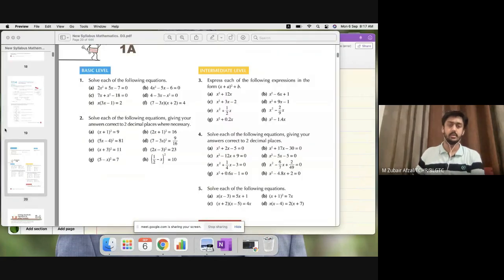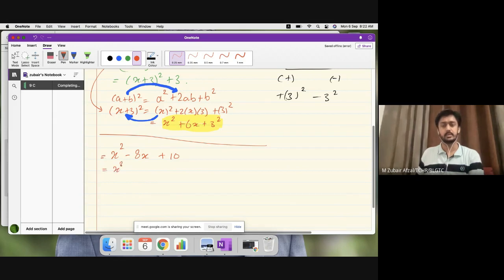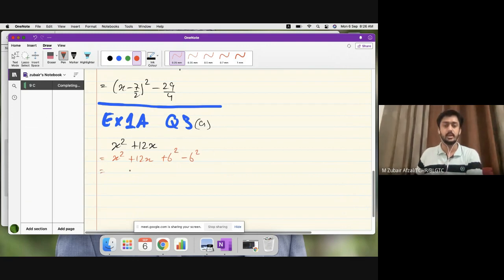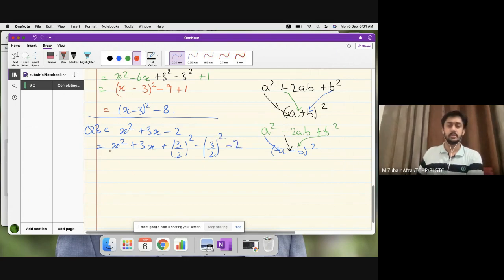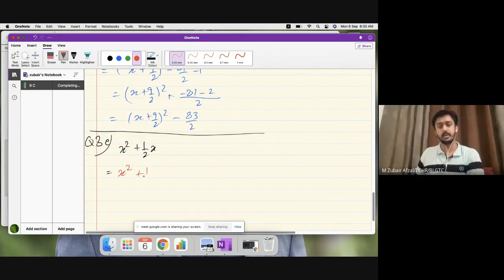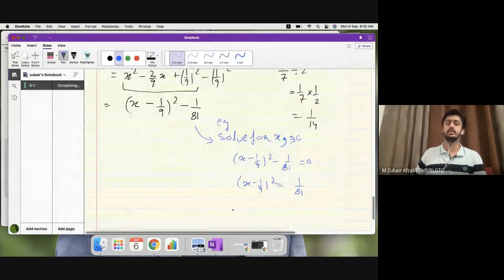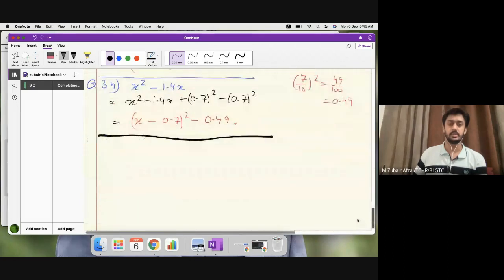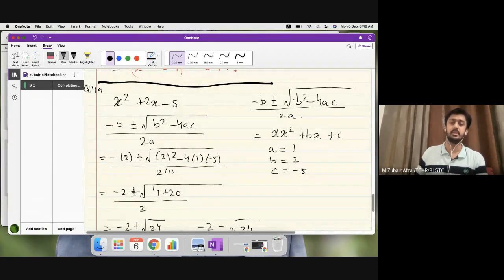Completing square form | Quadratics | O Level math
Quadratics
Factorization
middle term breaking
quadratic formula
completing square form
Math O level 4024 and IGCSE 0580
Mathematics
O Level 4024
IGCSE 0580
A Level 9709
SAT-1
SAT-2

Al-Ahsa
Al Jubail
Quebec City
Gold Coast
Location
Math with Zubair